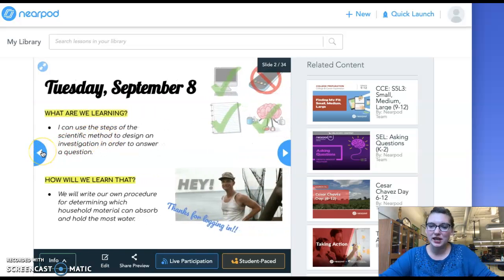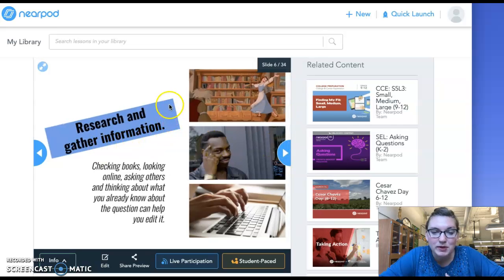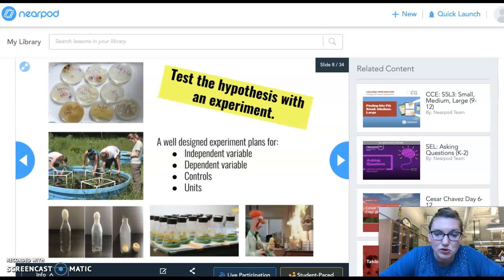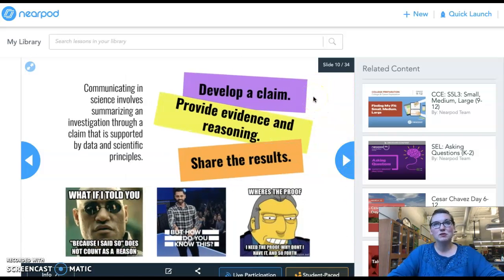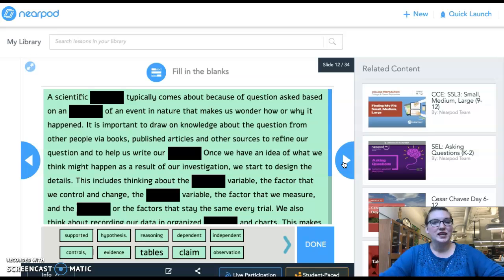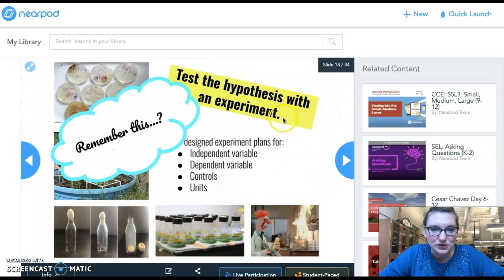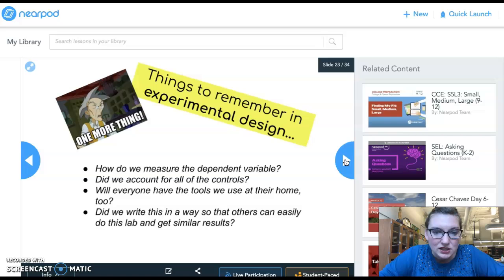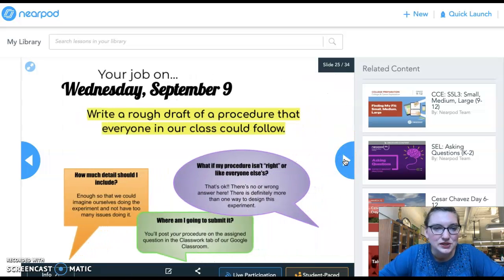Scientific Process Nearpod